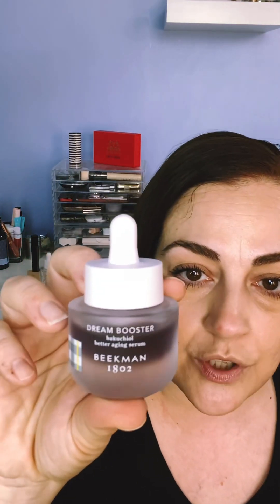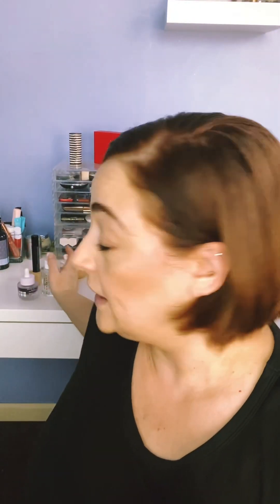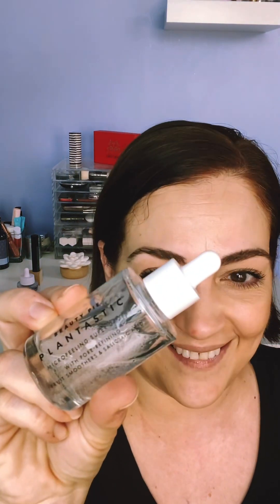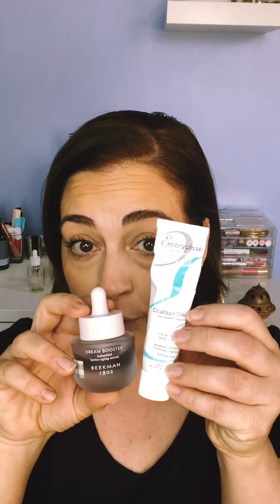AHAs, BHAs, & Retinol - How to use them for younger looking skin (GRWM w/ SEINT makeup)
Contact me with any questions or request a free color match - Click on the second tab: “Get a color match” that will take you directly to my short questionnaire about your skin and you can tell me what YOU want from your makeup - message me anytime with any questions!

* To shop Seint, click my Link Tree link, click the first tab that says “Shop Seint Makeup”, then search products listed

My daily Seint makeup routine:

Highlighters: Amber, Candlelit, Versailles
Contour: Ash*
Bronzer: Bella
Lip & Cheek: Sandstone*
Illuminators: Rose Gold*
*Lip & Cheek, Contour, & Illuminators change frequently

IIID Brush
Blush & Bronzer Brush
Seint setting spray

Other makeup used routinely:

COVERGIRL Lid Lock Up Eyeshadow Primer -

Clio Kill Lash Mascara -

Sigma color switch pad

I’m Lisa, licensed Esthetician for 21 years, obsessed with skin care, makeup, and all things beauty in general. I’m 47 years old now so my focus has shifted to products and techniques for mature skin. Of course, all are welcome, and I am happy to answer any questions you may have, discuss, share and learn from each other. I recently became a Seint artist because I tried a few products from the Demi line and absolutely fell in love. This stuff has been a game changer for my maturing skin so I am excited to share this line along with other products that I love.

My Link Tree that will take you to my website website is listed above, and all products will be listed right below.

I look forward to building a great community here with you!